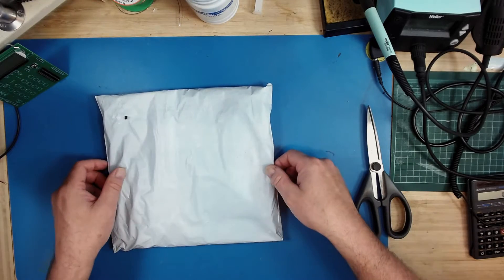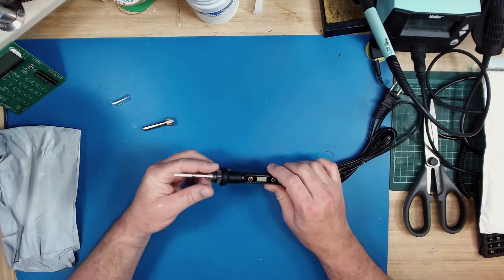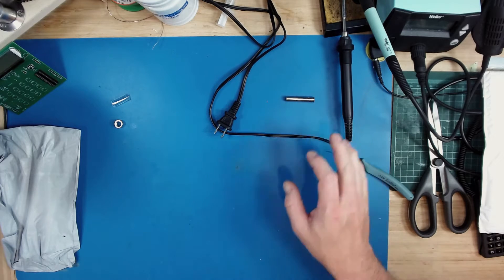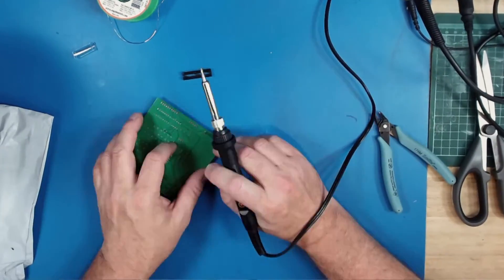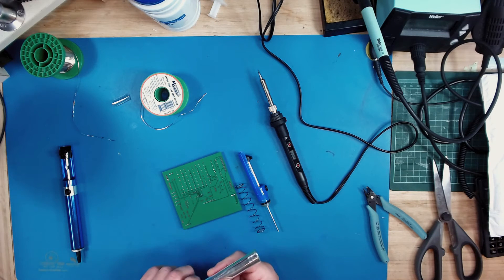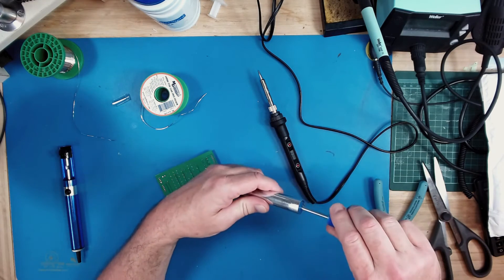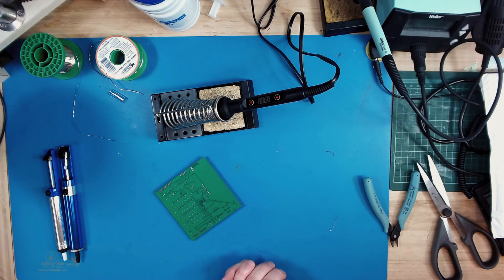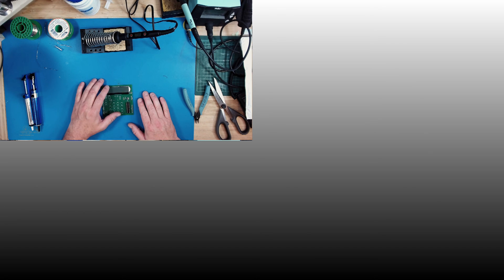80W adjustable Soldering Iron Unboxing and Review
In this video I unbox and review an  inexpensive Soldering Iron with LCD Screen that I have featured on my store. I have done my best to give it an honest review and encourage everyone to build their own bench, even if you do not buy from me. Essential to every home lab, work bench or electronics setup is a good iron and, while many are on a budget, quality and reliability are critical. Also available on the store, 60W iron in 120 or 220V and a variety of options! The comparable handle and replicable Hakko style tips and heater make it a reasonable hobby or enter level iron for students.

07:30 Solder pump review
11:25 Conclusion

Solder pump
Home Lab
Home office
Work Bench
Northshore-Innovation
Scott Card

80 watt soldering iron
desoldering
Electronics bench
soldering iron review
best soldering iron
home lab setup
home lab tour
diy workbench
Soldering Iron with LCD Screen Display
Adjustable Temperature
908S
unboxing
electronics review
tool review
garage work bench
soldering station
garage workbench
workbench build
WMORE
it home lab